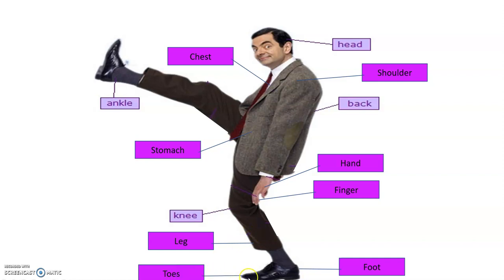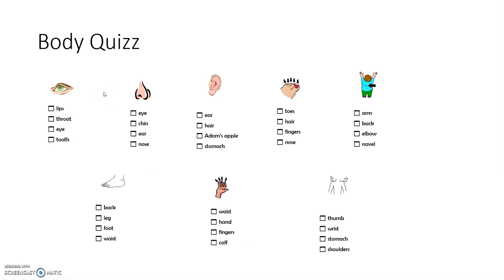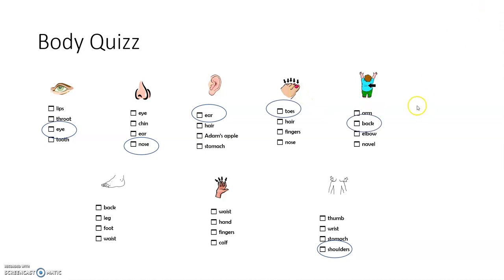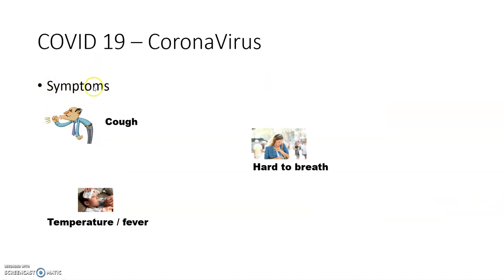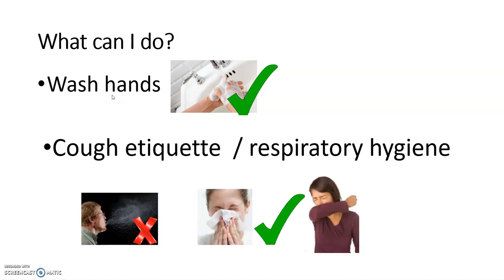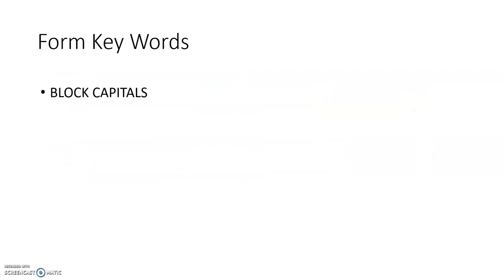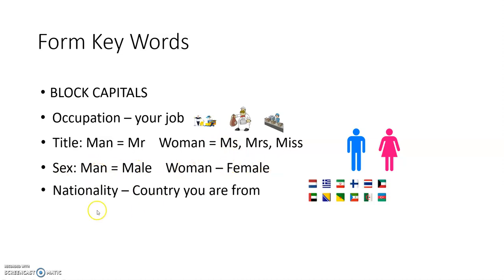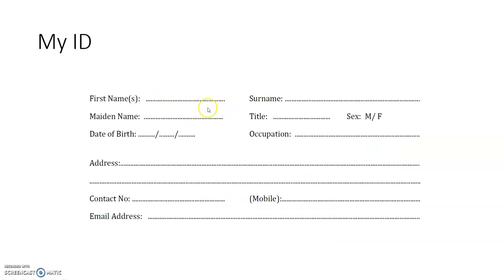LG A0 27 may